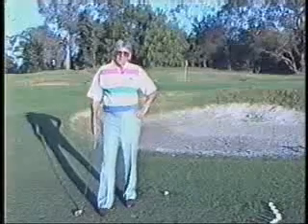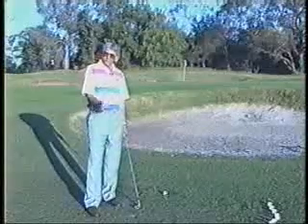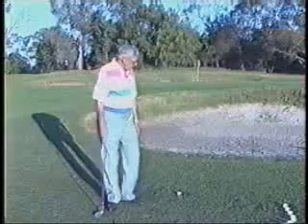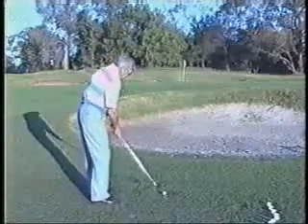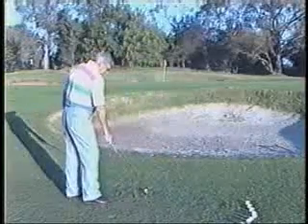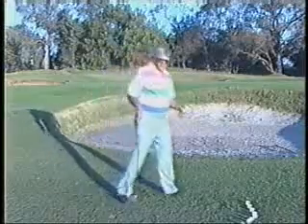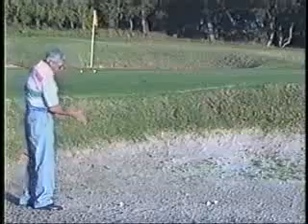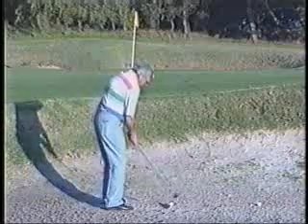Tom Tomasello / Chapter 8 / The Short Game